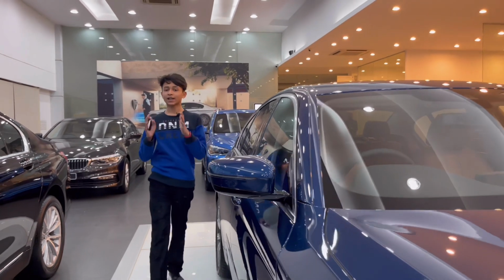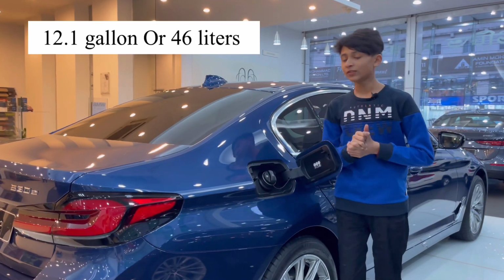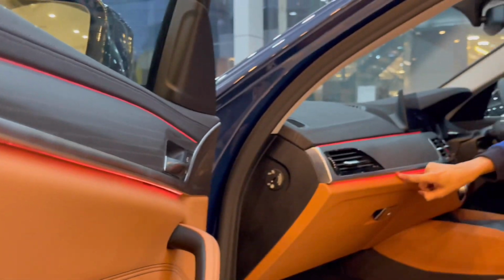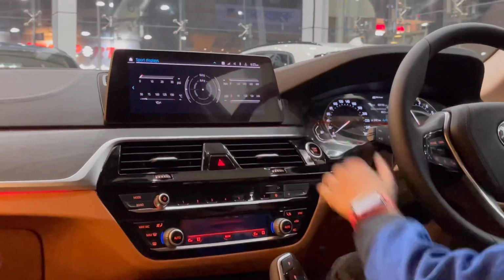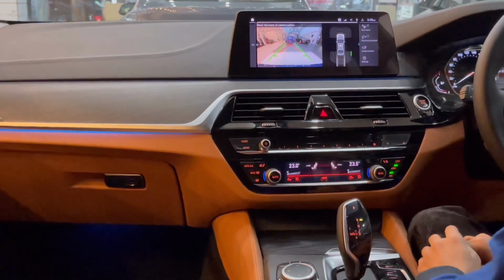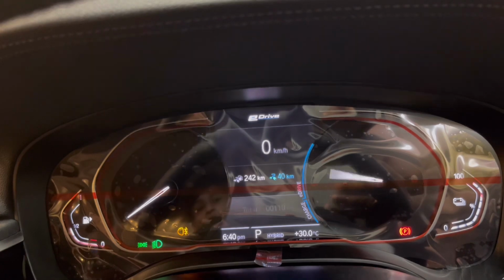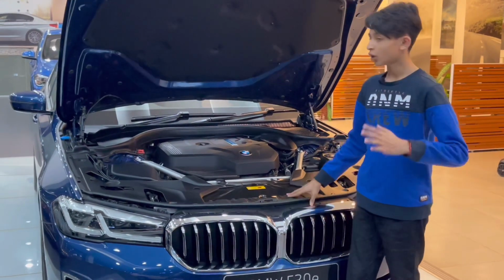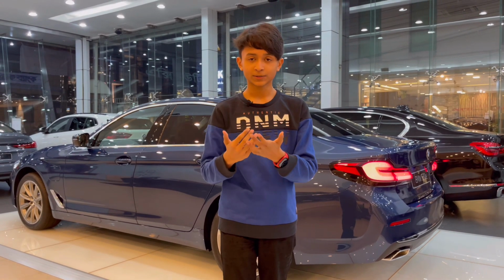2020 BMW 530e (1st Unit)￼ Review In Bangladesh 🇧🇩